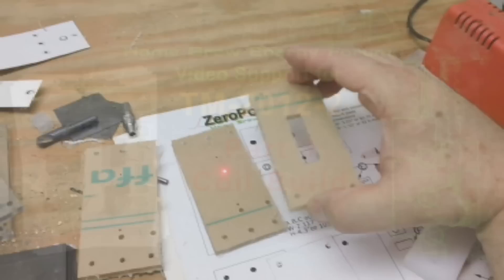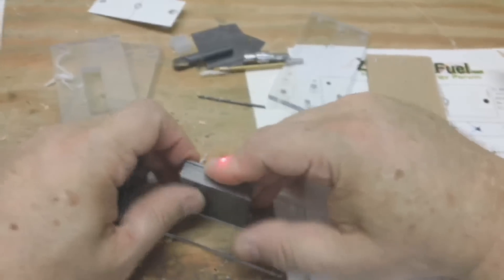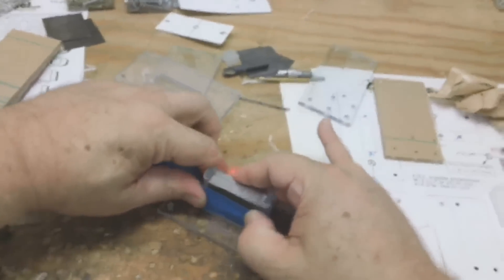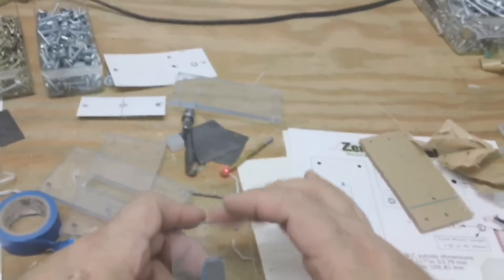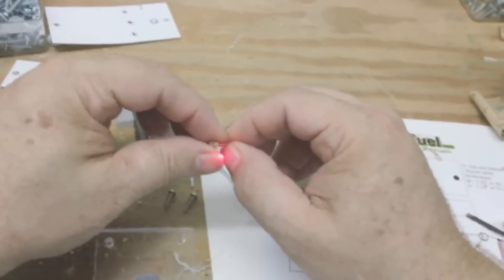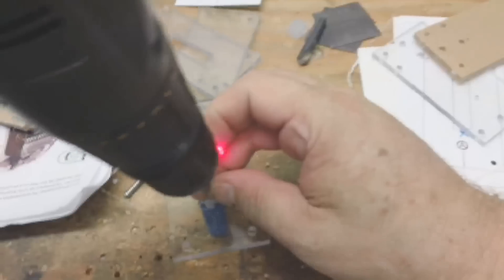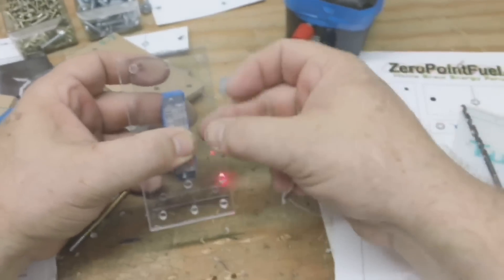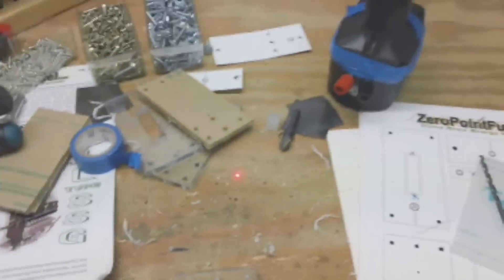3-tm2012-2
Coil build for Boxmotor SSG type self contained trigger 3 wire connection to motor more information check out